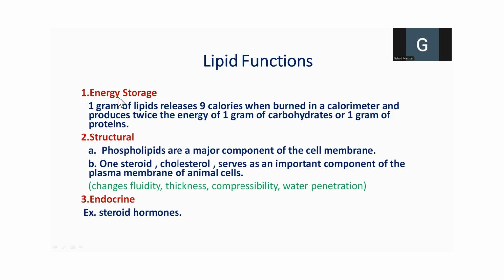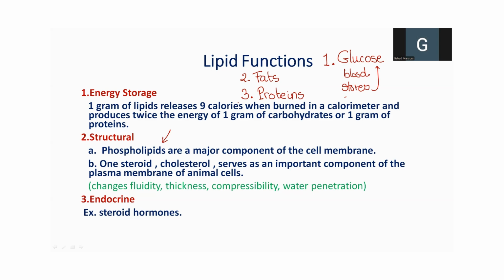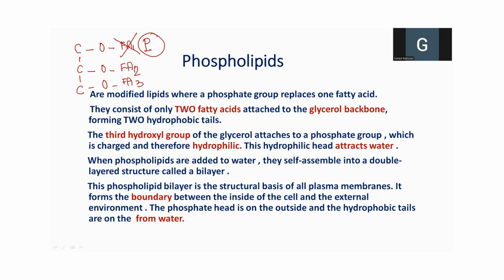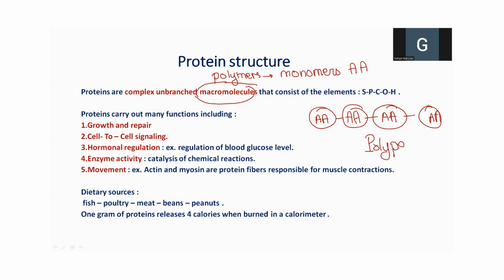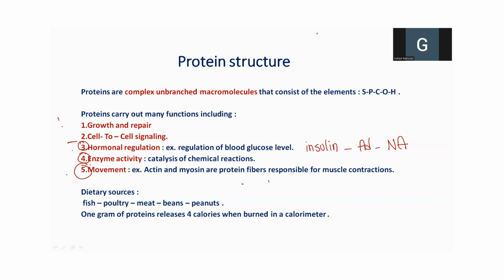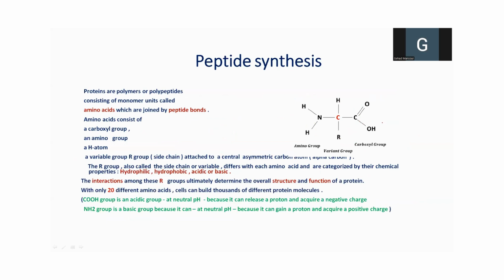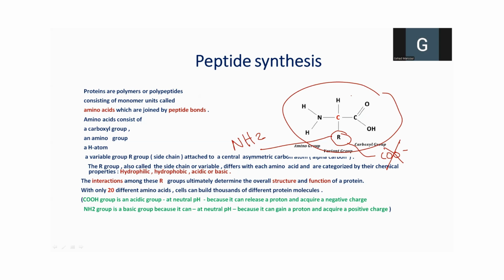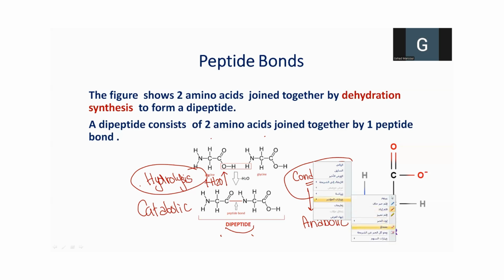Biochemistry - Lipid Structure /Function - Phospholipids / Steroid Hormones /Cholesterol - 2024